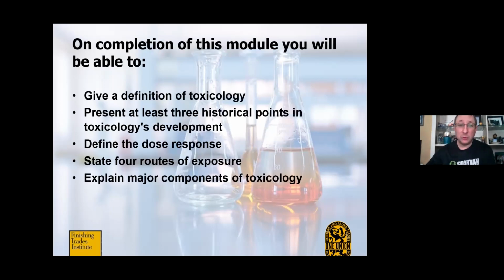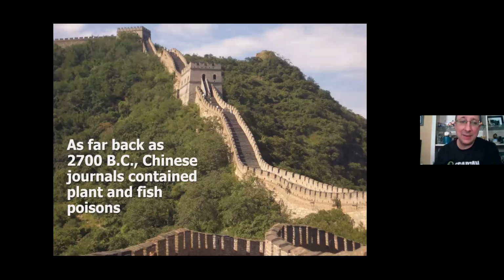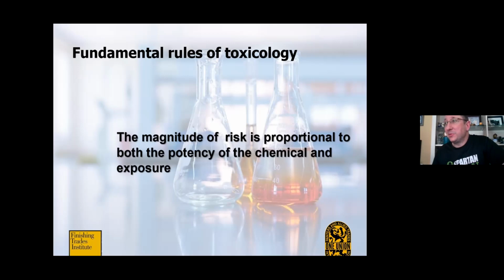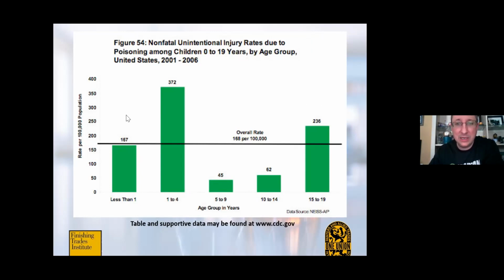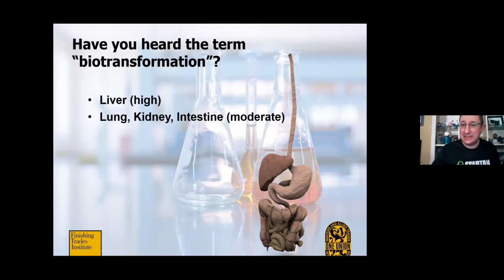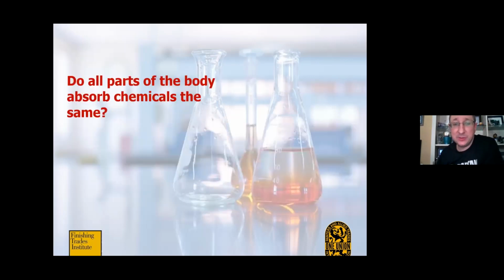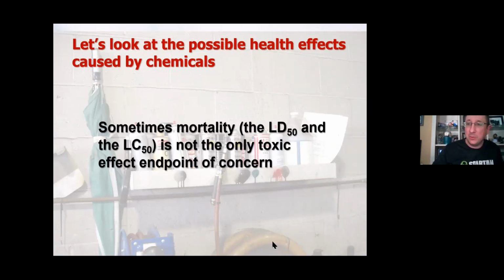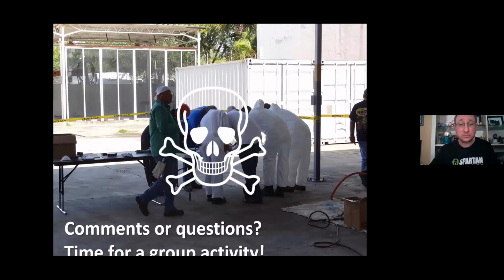FTI 1149 Introduction to Toxicology for Occupational Health and Safety 01142021